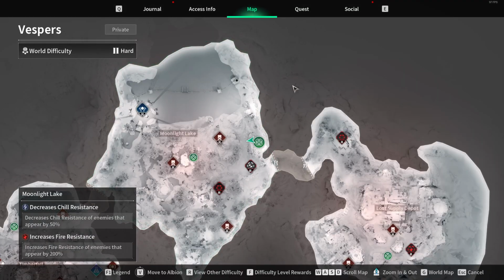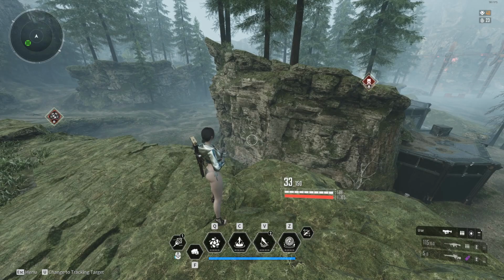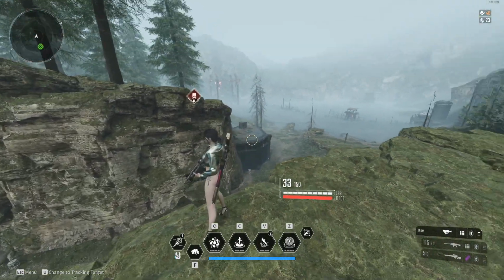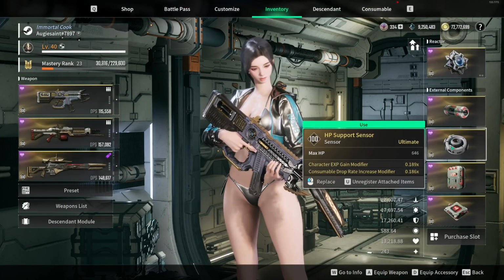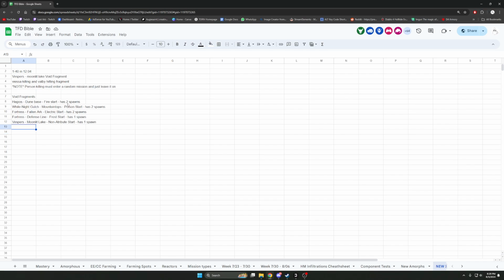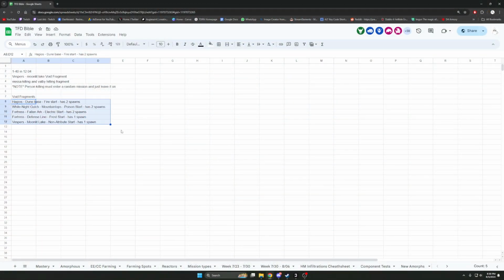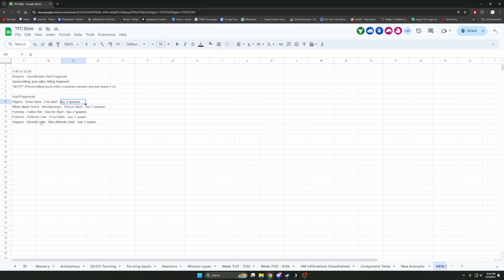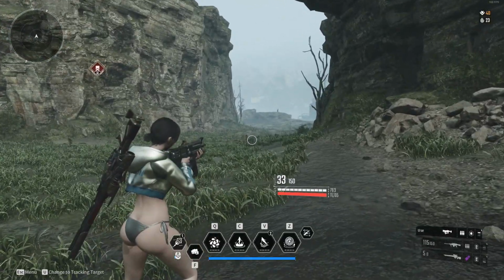The First Descendant New Fastest EXP Farm 1 - 40 in 12 minutes! ~SPECIAL NEW TECH!~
FOLLOW AUGIESAINT!

Time Stamps
Intro 0:00
Setup 0:45
Other Descendant Spots 4:30
Closing Thoughts/Outro 5:50